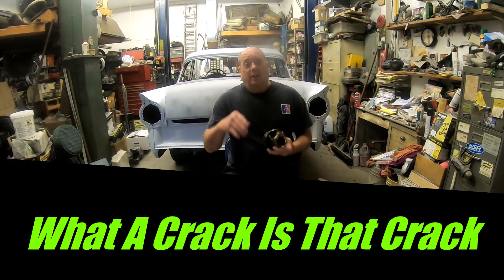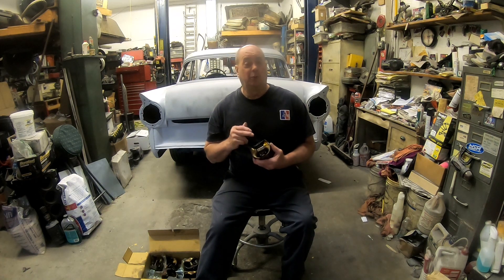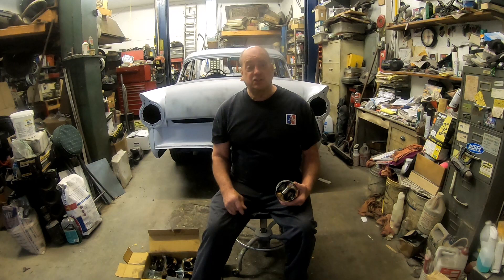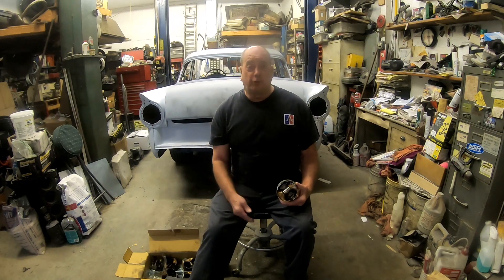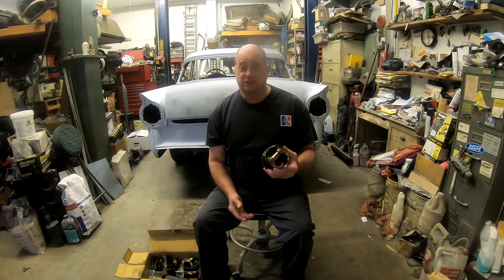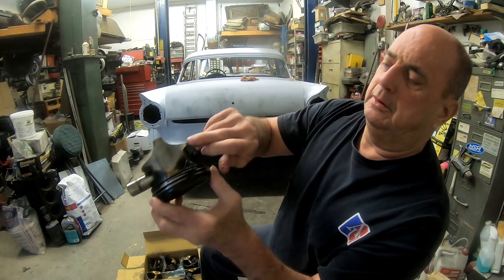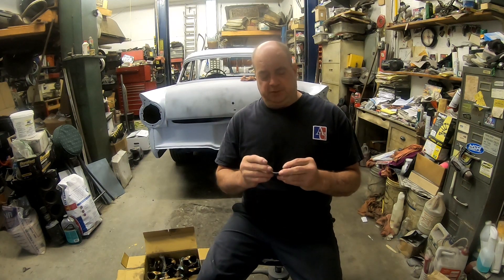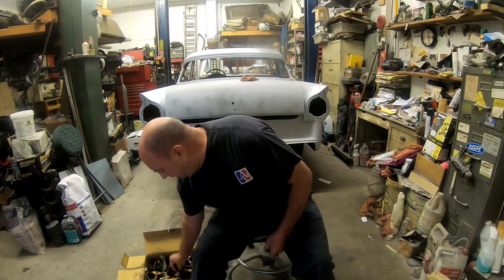Jeep 4.0 Cracked and Busted Piston's It's All Cracked Up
It's a 2003 Jeep 4.0 with piston noise gone bad! We disassemble and replace the piston's in the engine bay. With Fel-pro full gasket set with valve seals, added muti-layer head gasket, sealed power piston's standard, sealed power moly ring set standard, sealed power rod bearing's standard, sealed power head bolt set, DNJ timing set. This video covers a couple of the procedure discriptions and process. We had a good outcome too! Sit back and enjoy.